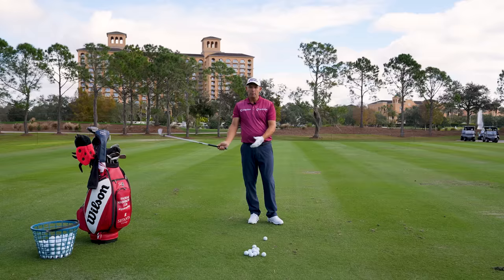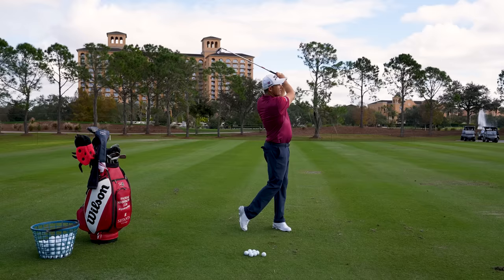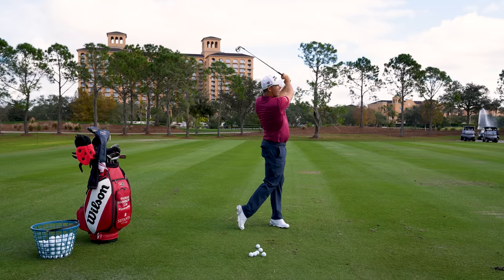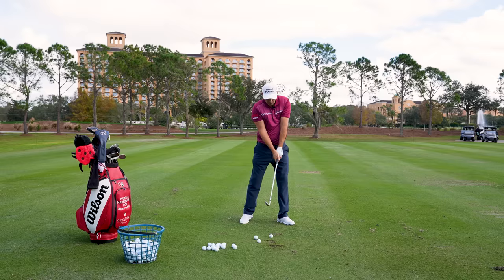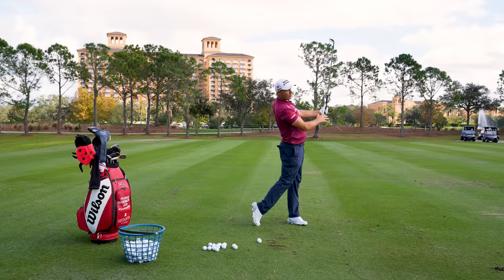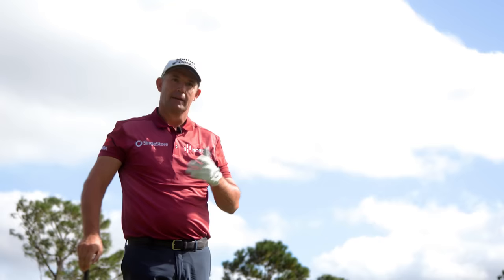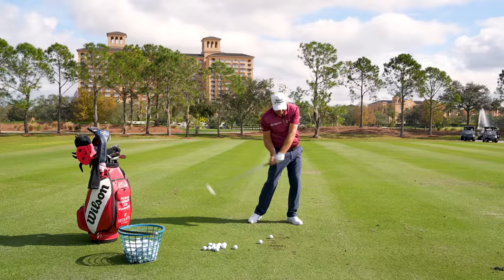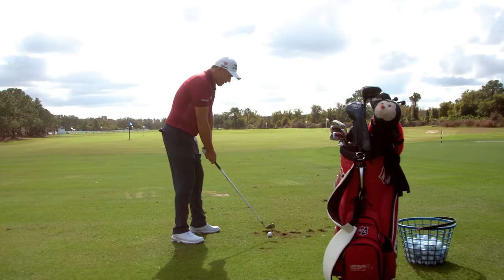Three Tips for Golf Beginners | Paddy's Golf Tip #45 | Padraig Harrington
If you are looking to get started in golf or coaching a beginner, there are three key tips to help get started on the right track. In this lesson, I explain three basic elements of the swing covering rhythm, club release and clubface control, whilst demonstrating how they can be practised.